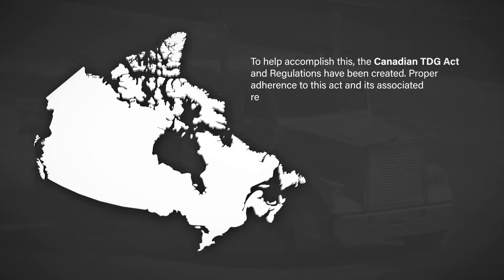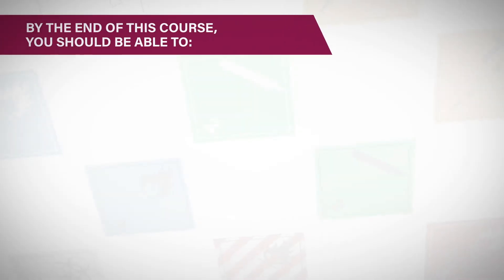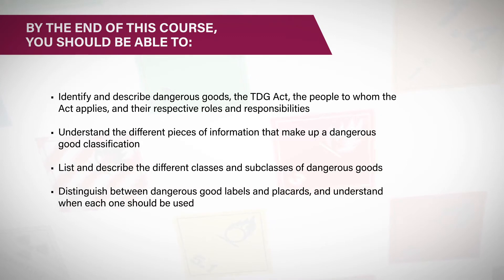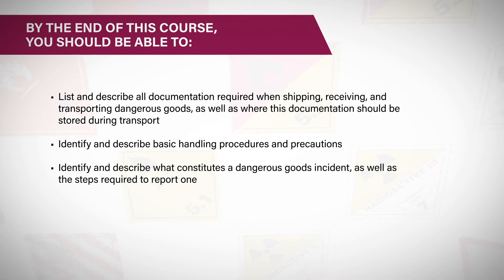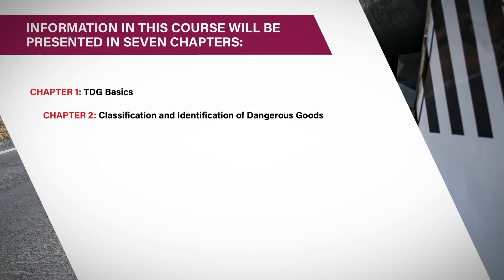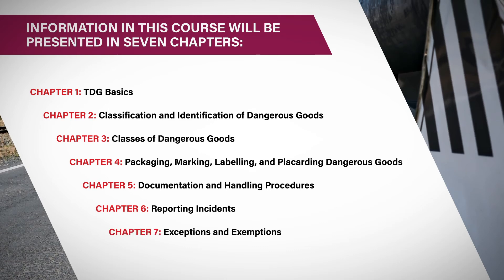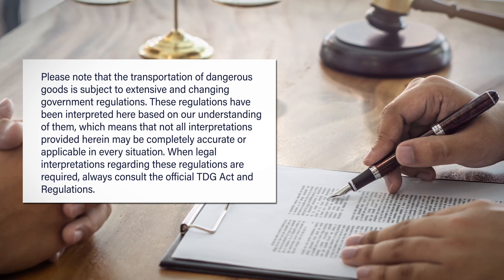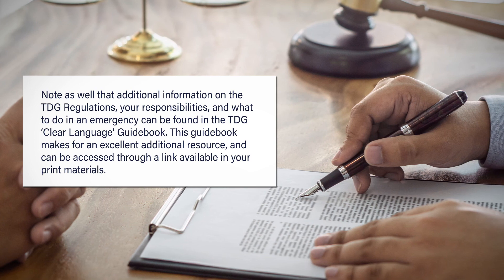TDG - Transportation of Dangerous Goods: Canada (Preview)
This course has been designed to help learners transport dangerous goods safely and properly by educating them on the Canadian TDG Act and its associated regulations. Participants will learn about their roles and responsibilities under this Act and the various aspects and requirements of safe and responsible dangerous good transportation, including proper handling, packaging, labelling, placarding, documentation, and incident reporting procedures.

Transporting dangerous goods poses several hazards to workers, the general public, and the environment. Individuals involved in the transportation of dangerous goods within Canada are responsible for preventing injury, property damage, and environmental harm by being adequately trained and operating in a safe and responsible manner. To help accomplish this, the TDG Act and Regulations were created. Proper adherence to this act and its associated regulations ensures the safety of drivers, the public, and the environment while transporting dangerous goods within Canada.

This course has been designed to educate learners on the Canadian TDG Act and its associated regulations in order to help them transport dangerous goods safely and properly. Throughout this course, participants will learn about their roles and responsibilities under this Act, relevant parts of the legislation, and the various aspects and requirements of safe and responsible dangerous good transportation, including but not limited to proper handling, packaging, labelling, placarding, documentation, and incident reporting procedures.